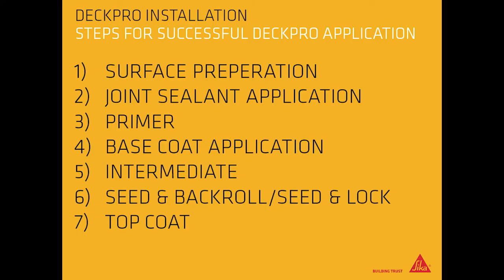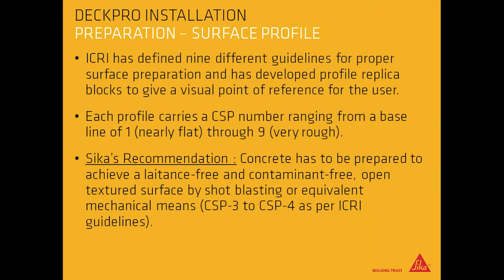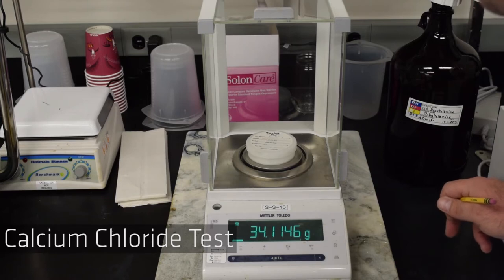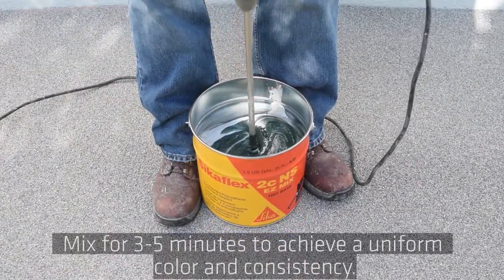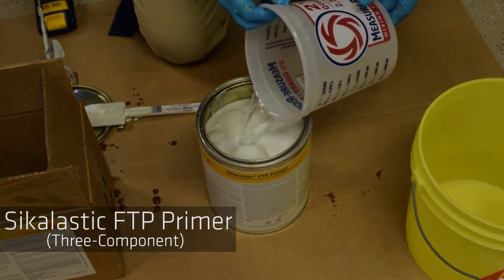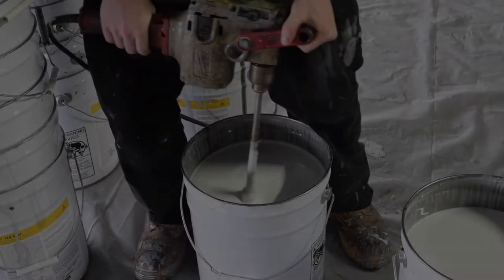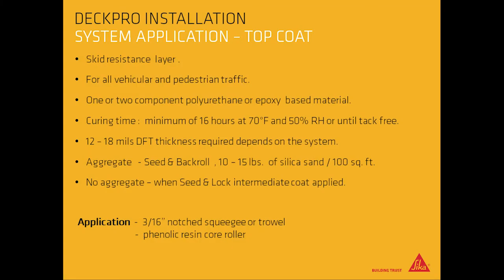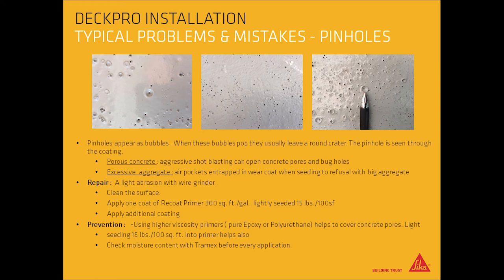Sikalastic DeckPro Application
A how to for a proper Sikalastic DeckPro installation.